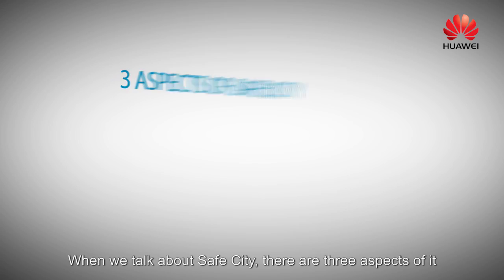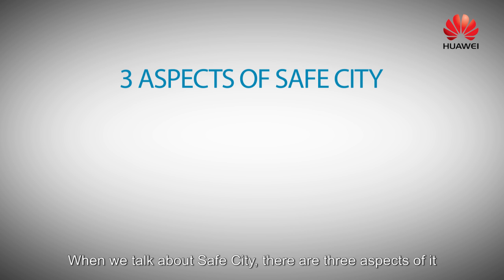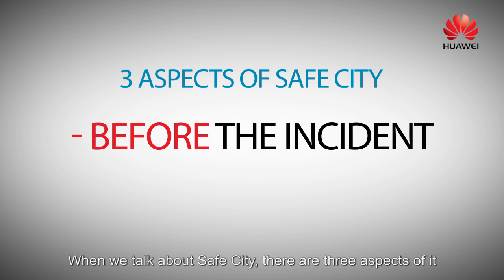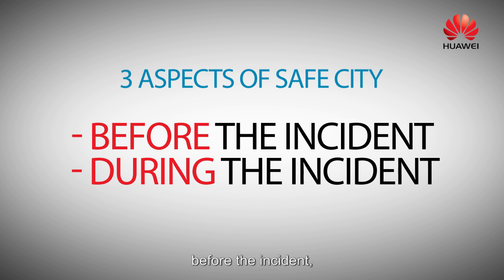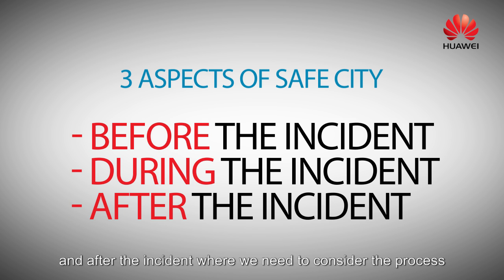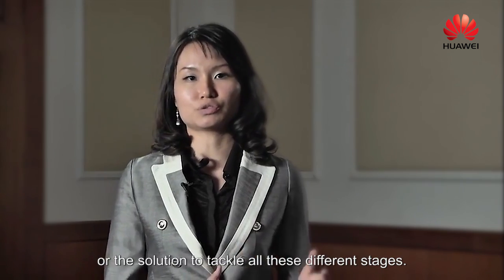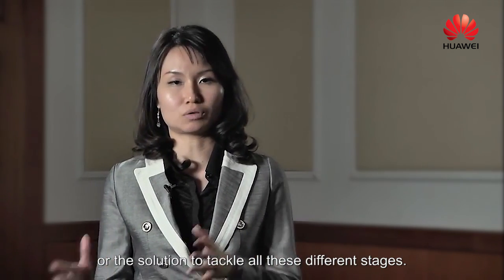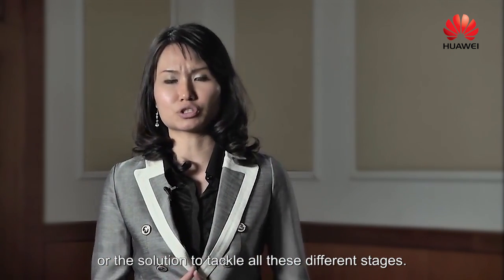Jolene Wong - Huawei Safe City Solution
Jolene Wong, Southern Pacific ICT Solution Strategy Manager shares What are the attributes of Safe City. In this video, you will find out the 3 aspects of it: before the incident, during the incident, and after the incident where we need to consider the process or the solution to tackle all these different stages.